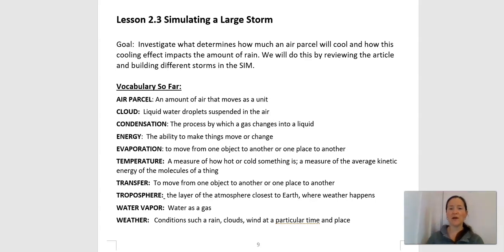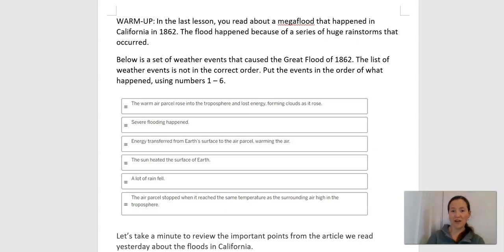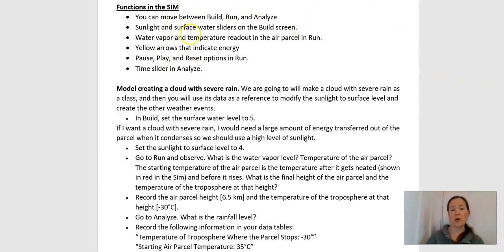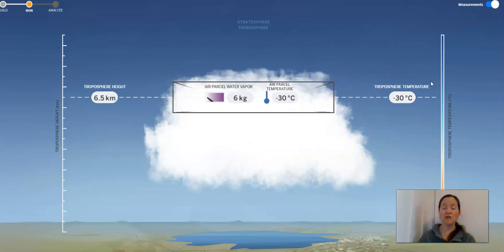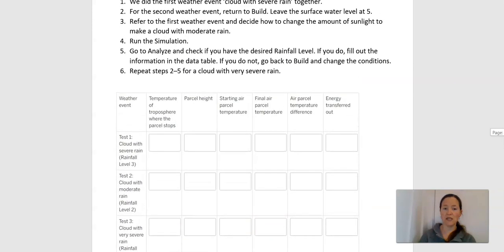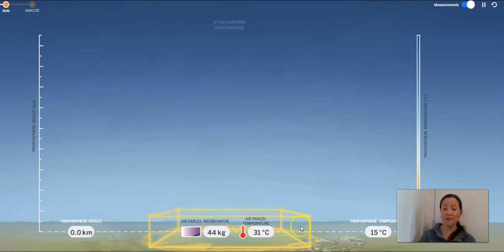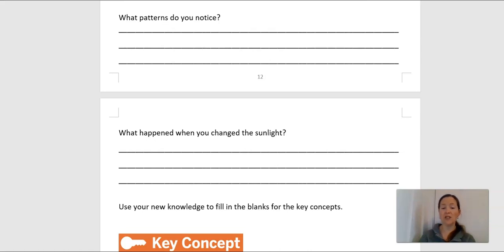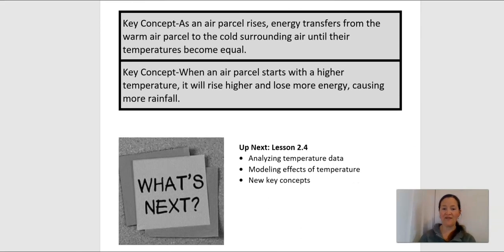Grade 6: Weather Patterns, Lesson 8